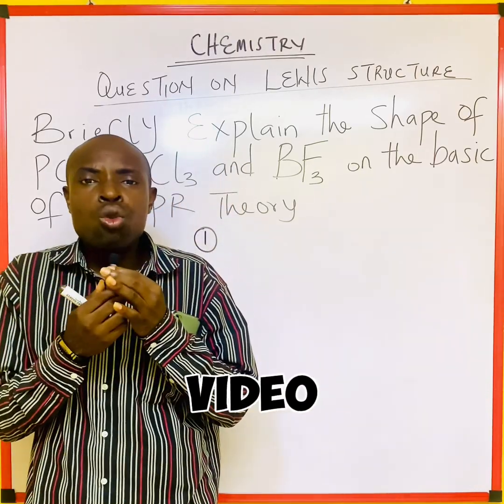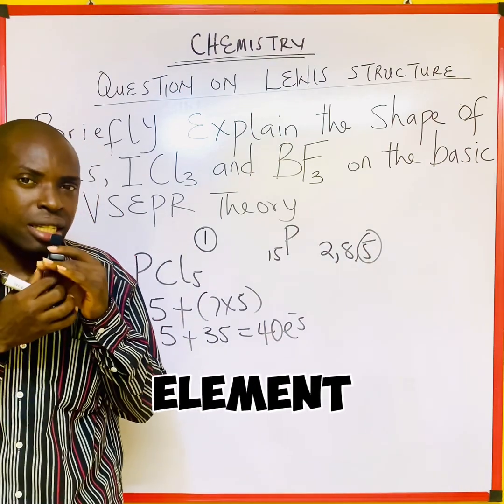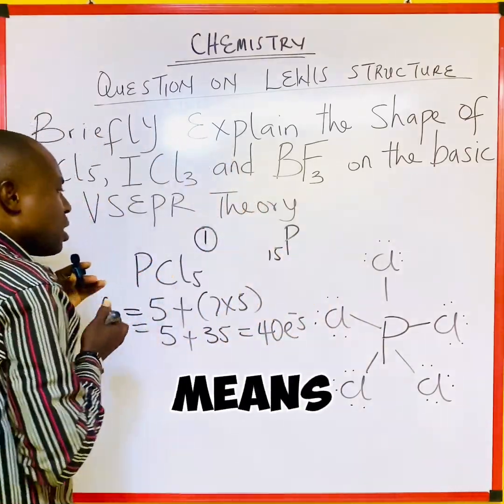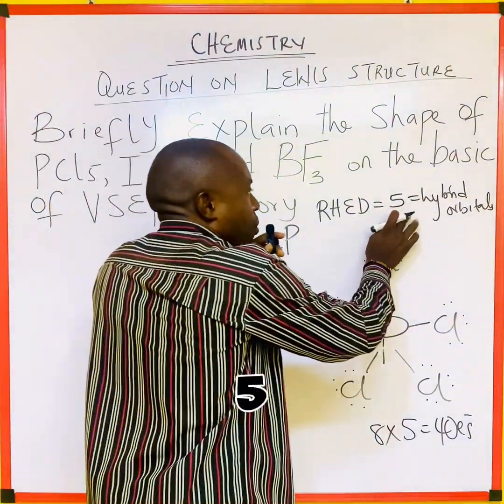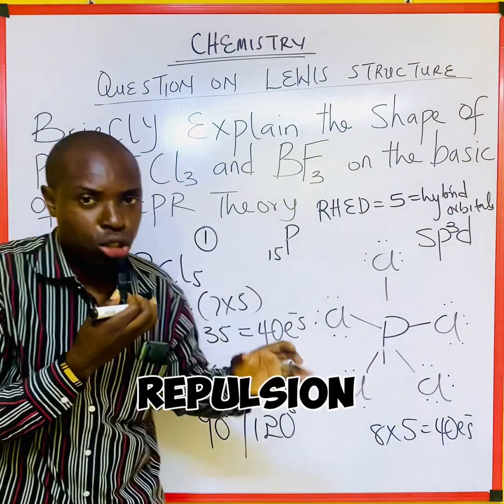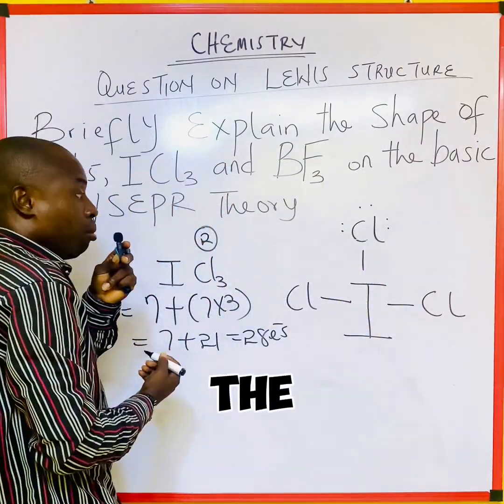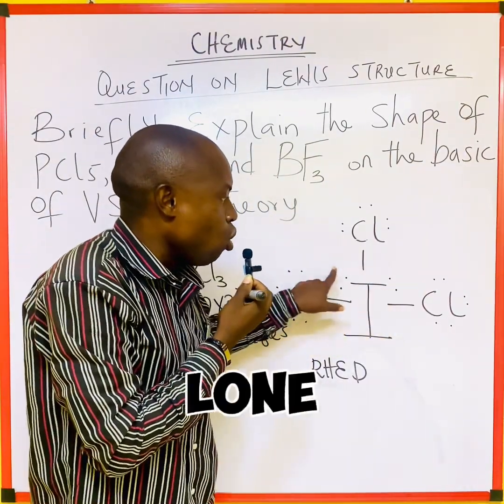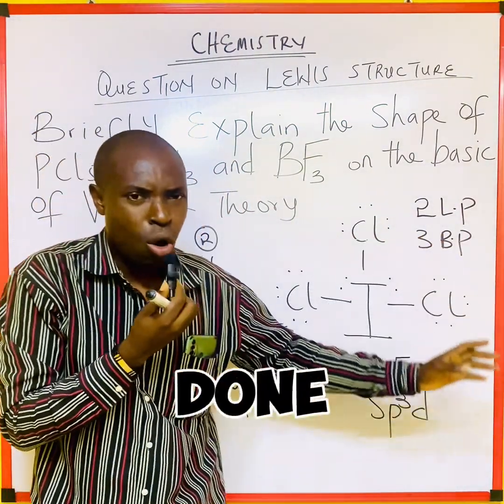“VSEPR Theory Made Easy: Why PCl₅ is Trigonal Bipyramidal, ICl₃ is T-Shaped & BF₃ is Planar!”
Struggling to understand the shapes of molecules in Chemistry?
In this video, I break down the shapes of PCl₅, ICl₃, and BF₃ using VSEPR theory in a super simple way — no confusion, just clarity!

Learn:
 • Why PCl₅ is trigonal bipyramidal
 • Why ICl₃ is T-shaped
 • Why BF₃ is trigonal planar

Perfect for WAEC, JAMB, NECO, and even A-level or high school Chemistry students.
Watch now, and finally get it!